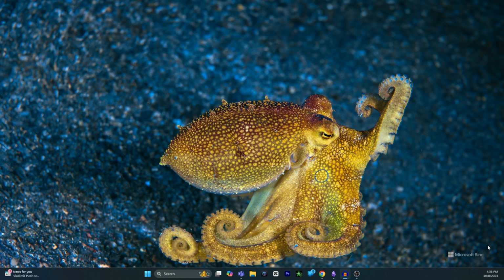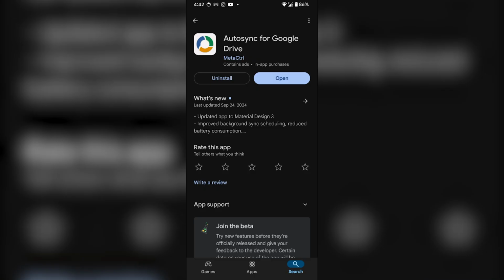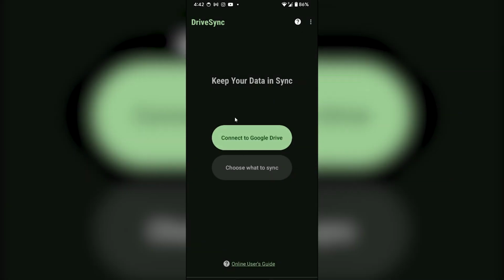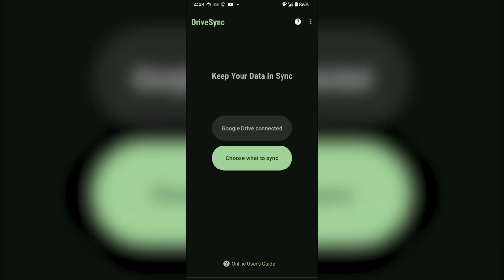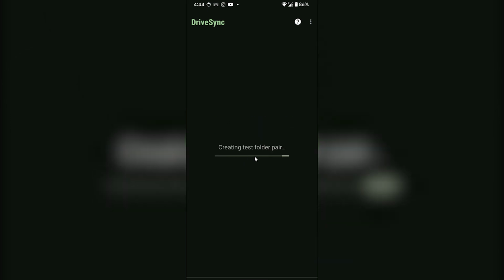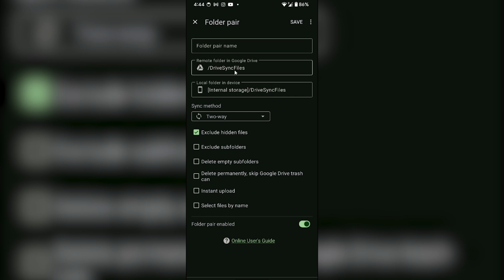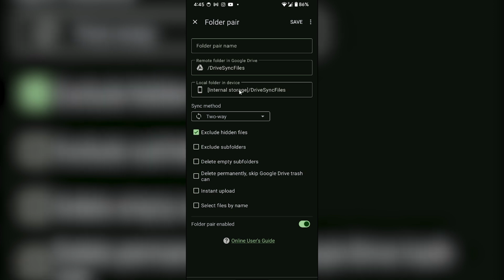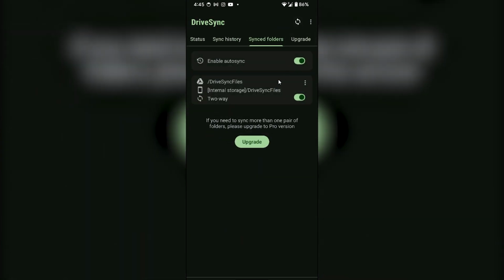🔄 How To Sync Obsidian With Google Drive | Quick Tutorial (2025)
👉 In this tutorial, we show you how to seamlessly sync your Obsidian notes with Google Drive 📝 Learn how to connect Obsidian with Drive and set up auto-sync for easy backup and access anywhere!